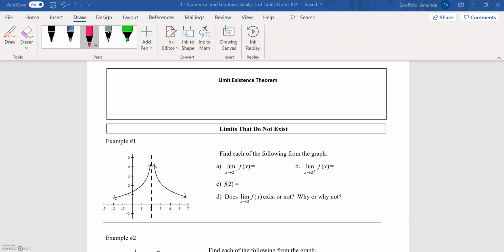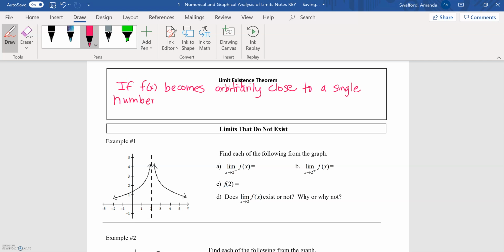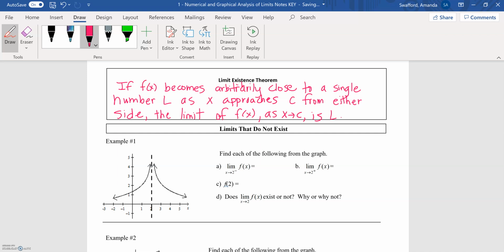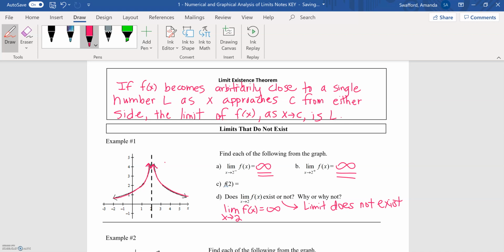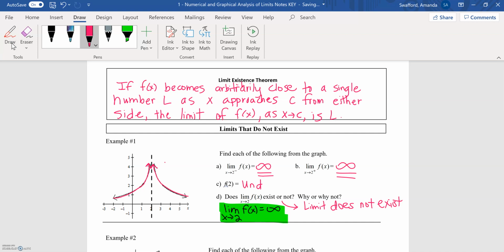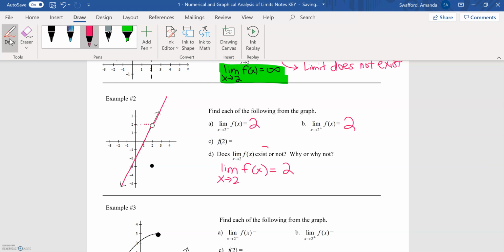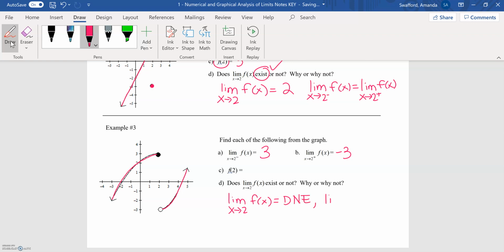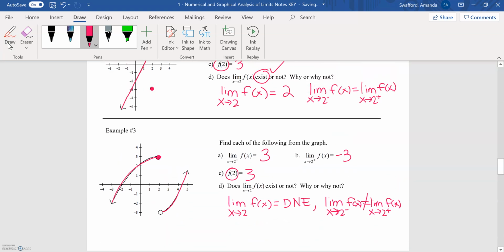3 Existence of Limits